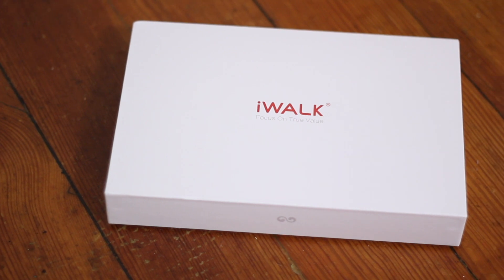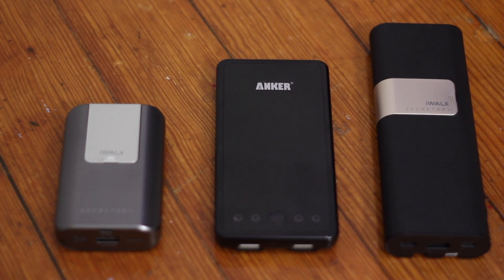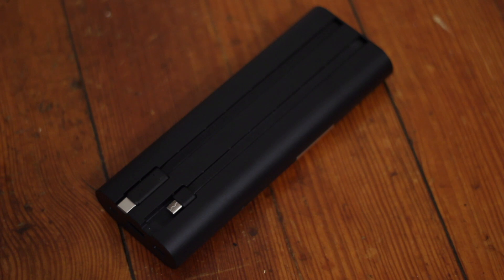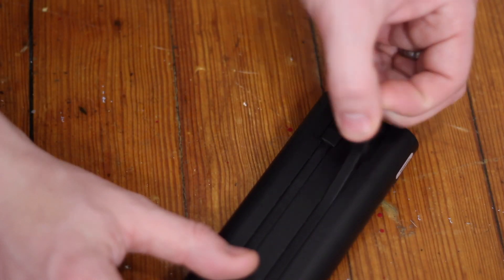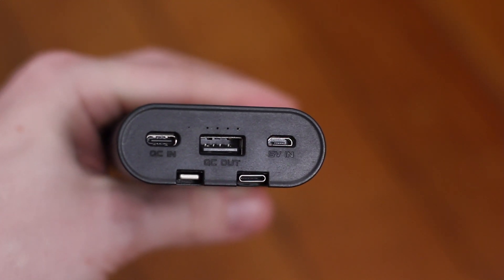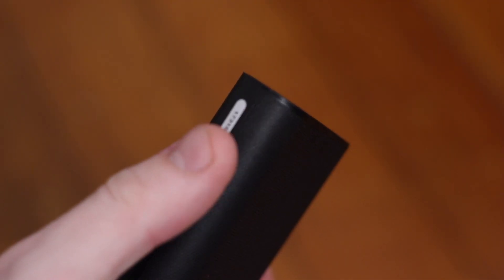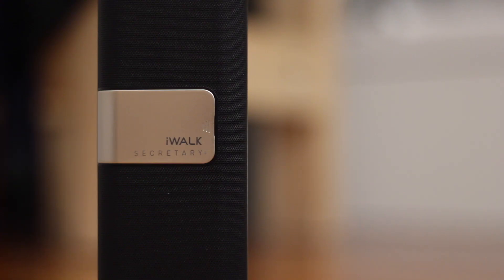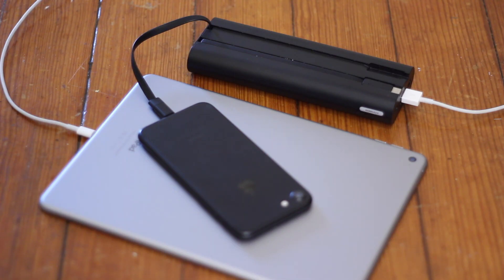iWalk Secretary Plus, 20,000mAh power bank for under $40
Today we are reviewing the iWalk Secretary+ 20,000 mAh power bank, a stylish and portable battery for under $40. Do you really need 20,000mAh of power bank and how does it compare to the more portable 10,000mAh power bank by iWalk?

--- USEFUL LINKS ---
► iWalk Secretary (US)
► iWalk Secretary (UK)
► iWalk Secretary (Japan)
► Anker Quick Charge 3.0 39W Dual USB Wall Charger